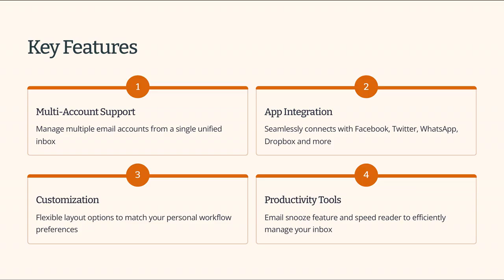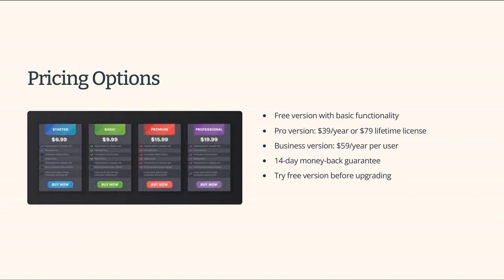Mailbird Honest Review - Is it worth it? (2025 Guide)